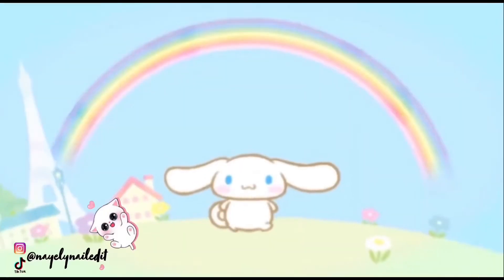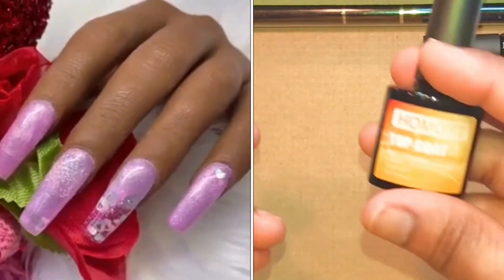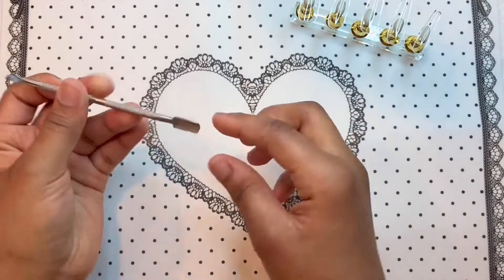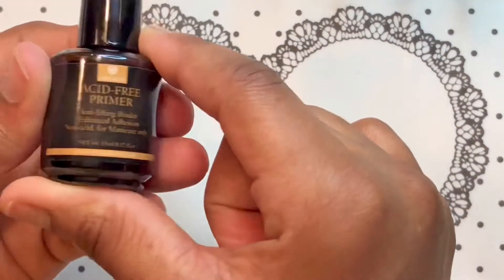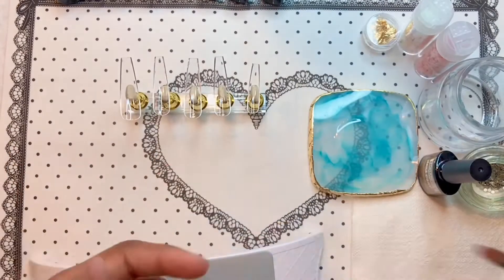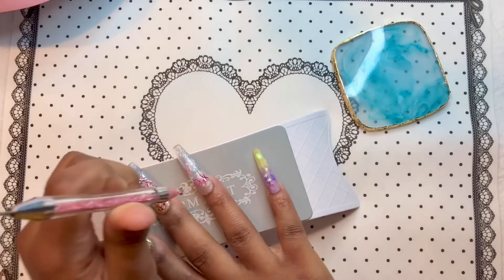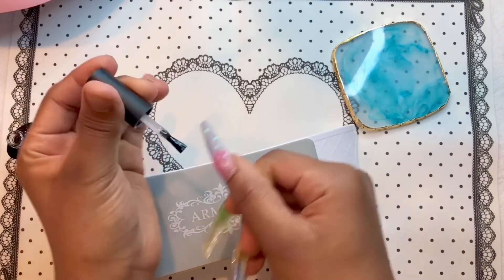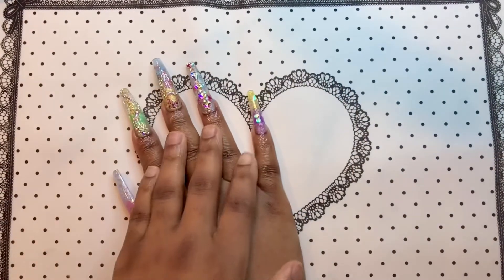Valentines Day nails collab w/EVERYTHING KJI-Lazy Girl Method for Rookies~Homost polygel*BEGINNER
Lazy girl method for rookies/Homost polygel review(Step by Step application)

🌸💕Hey my babes C’est encore Moi💕🌸

✨✨🌸 Today’s video we’re working with is a Valentine’s nails series in collaboration with my sister Everything KJI (head over her channel and show her the love we share).🌸💕

🤍you can also purchase cute nails charms, foils and many nails supplies on my sis website click the link and take a look

We are both reviewing this polygel glitter kit by HOMOST.
It’s a step by step explanation for the LazyGirlMethodForRookies
I am a rookie myself so let’s learn together let me show you how I use @FemiBeauty’s method and make the cutest colorful nails 💕

🛒: “ NAYELYNAILEDIT “

Support your sister and click the link & use the code. I love you😘🌸💕

✨🌸TOMICCA 🌸✨
💵I will be earning a small pourcentage from any purchase done through my link 🌸💕

🛒 products shown/used in the video:

•HOMOST Poly Nail Gel Kit, Glitter...

•XXL Extra Long Tapered Coffin False Nail Tips Full Cover Nails Fake Tip

•INFILILA Lint Free Nail Wipes...

•Retro Manicure display stand Plate Display Board Palette Nail Art

•EAONE 70 Sheets Nail Foil...

•Silicone Cushion Pillow Wrist Pad Nail Art Arm Rest Manicure

•200+1440 pcs Rhinestones for Nails art Rhinestones, for Nails Decorations

•Set Magnetic Nail Holder Practice Display

•Saviland Nail Strengthener,...

•Saviland Nail Dehydrator and Primer, Long-lasting Nail Prep Dehydrate and Acid Free Bonding Primer Set Professional Natural for Acrylic Powder and Gel Nail Polish 0.5 oz

•Aoshang Nail Rhinestone Picker...

•Black Light UV Flashlight,Vansky...

📍🎁If you’ll like to donate or encourage me in my work, do it through:

Inspirational: “BE KIND🌸 BE KIND💕 BE KIND TO PEOPLE 🌸💕”💭

*videos are recorded in 4K. Do Activate your HD for better quality and experience of my videos (do so by clicking on the 3 dots on the right top side of the videos and select quality 1080p)🥰☺️🙏🏾*.